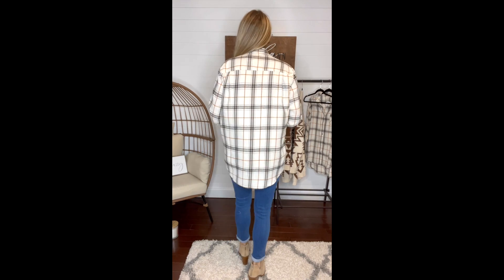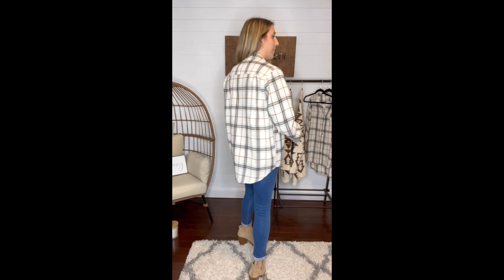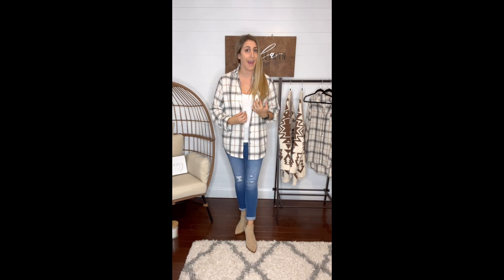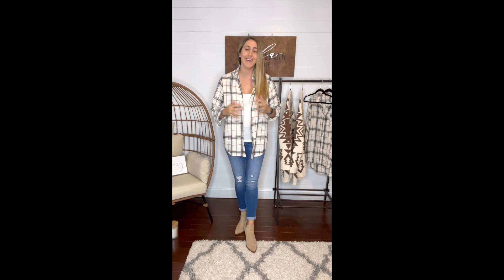Chloe Plaid Shirt Fit Video | Jenna LeeAnn Boutique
This classic plaid shirt works for all seasons. Featuring a collar with a button-down front, chest pocket and long sleeves that you can roll up or down . This shirt is made oversized for easy and effortless looks. Great for layering or wearing solo! You can size down one size or if you want the real oversized look you can stick true to size.

70% COTTON/30% POLYESTER